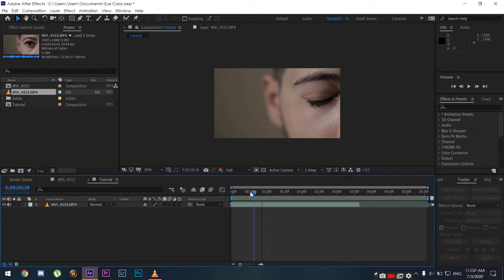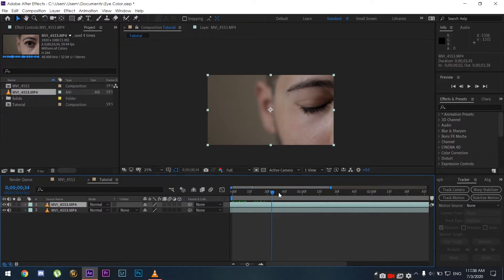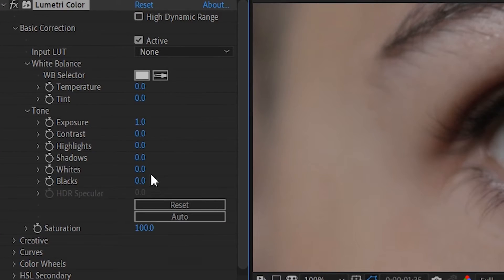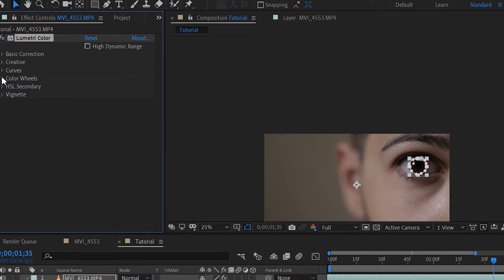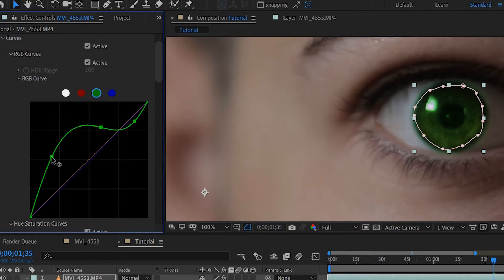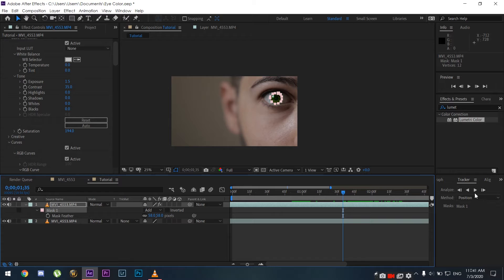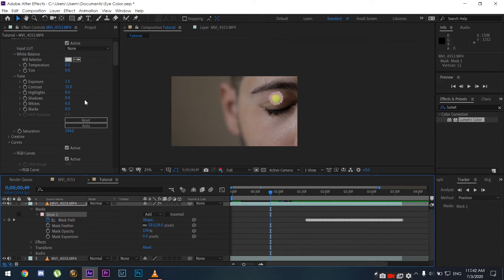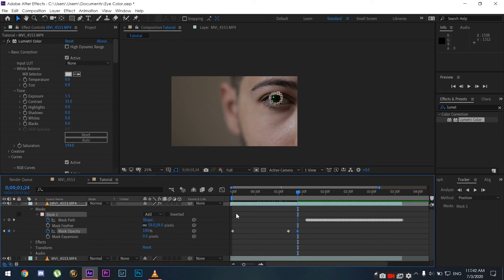How To Change Your Eye Color Inside of After Effects | Easy AE Tutorial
What is up guys, in this super cool tutorial we'll be going over how you can mask out your eye, change the color and track the mask onto your eye, all inside of After Effects with no external plugins whatsoever.
Audio : Art of Silence V2.

Macro Lens
ND Filter
SD Card